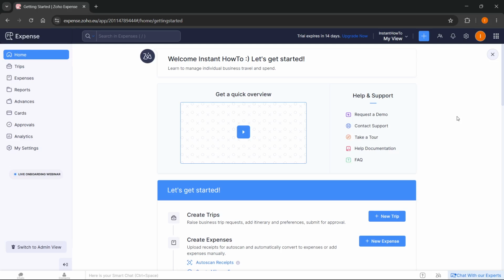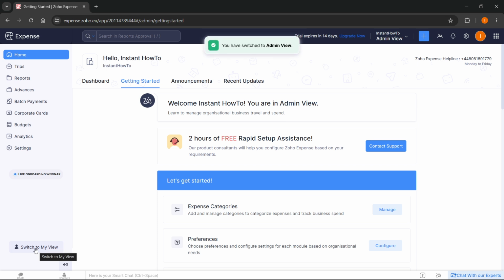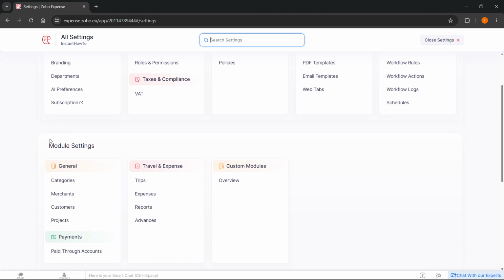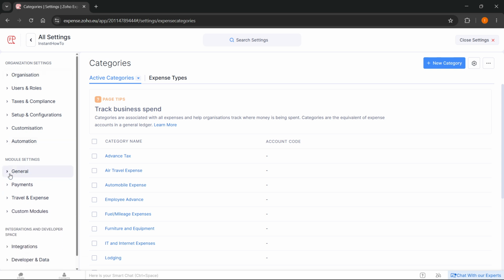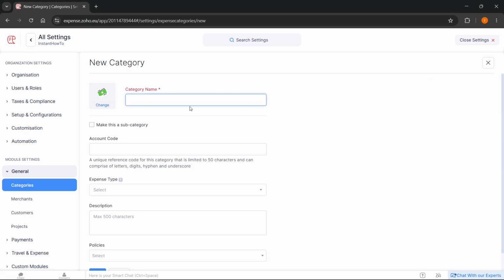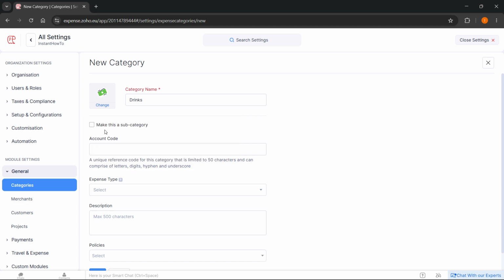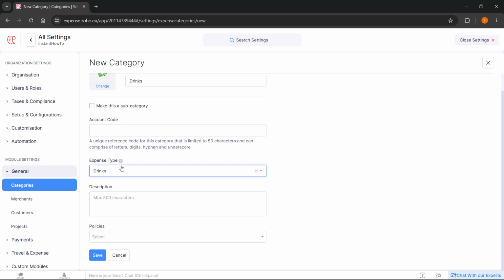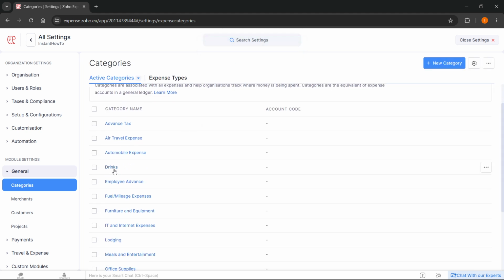How To ADD CATEGORY In Zoho Expense (QUICK & EASY) 2026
In this video, I'll show you how to add a category in zoho expense. This is a full guide on how to create and manage expense categories in your zoho expense account in 2026. In case you've been trying to organize your expenses by adding categories in zoho expense, this is the video you need to see!